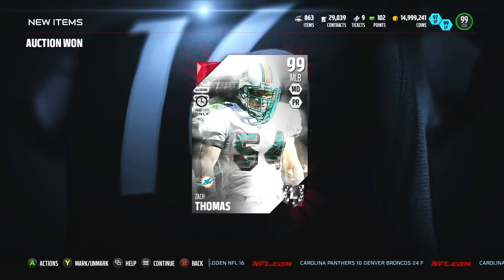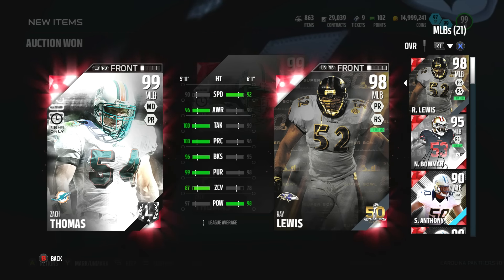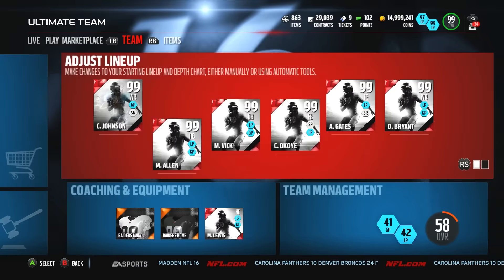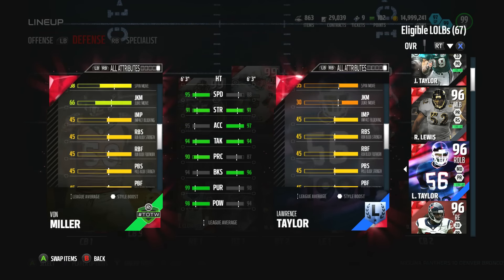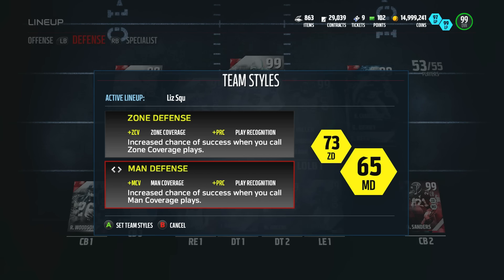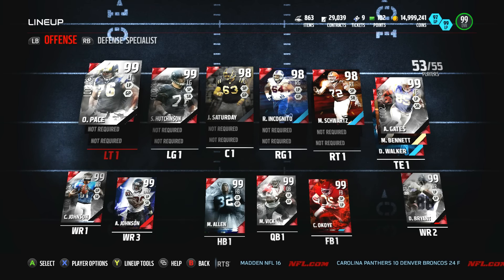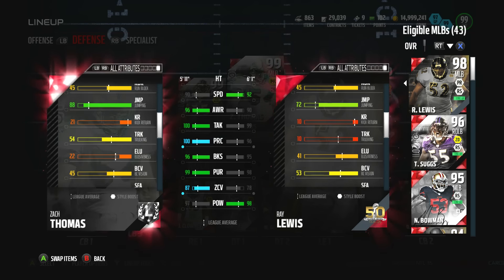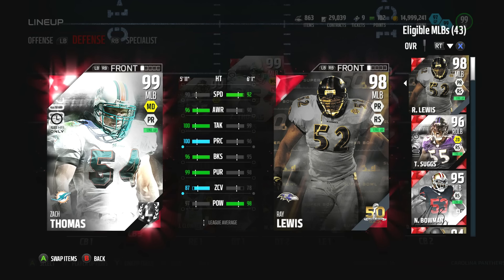Madden 16 Ultimate Team :: We Got BOSS Zach Thomas! ::-XBOX ONE Madden 16 Ultimate Team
From FanDuel!!!

Twitch.Tv/CoverThreeBlitz